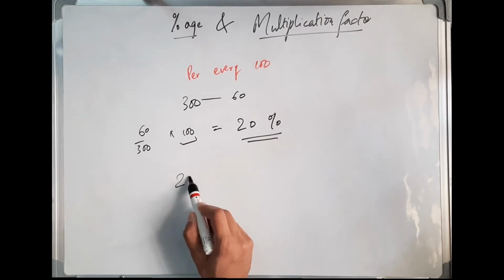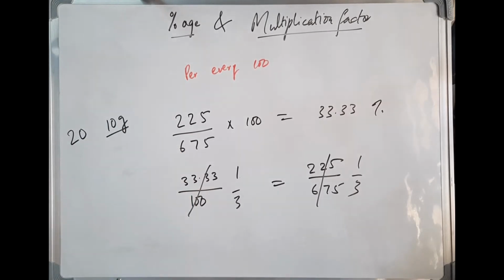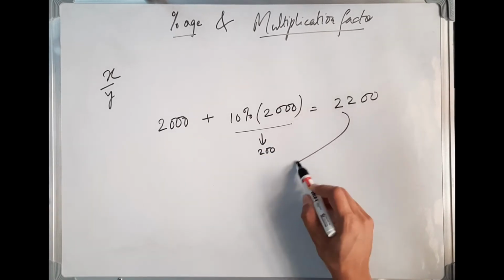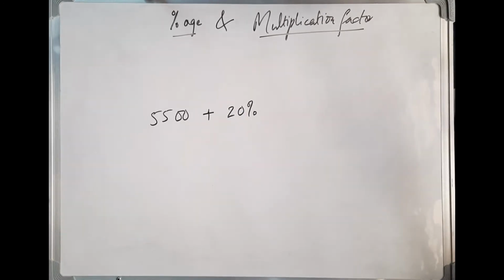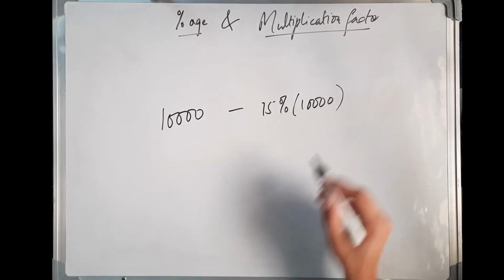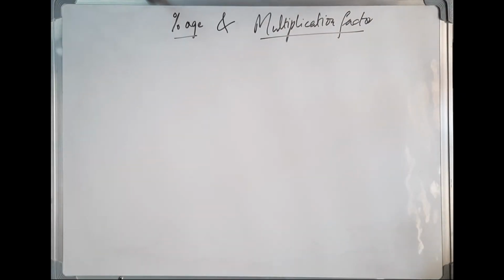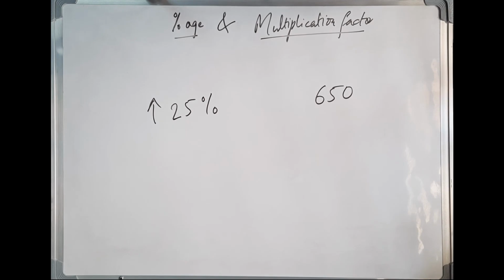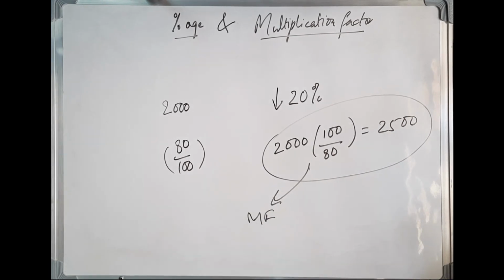Percentage Multiplication Factor Technique | English Version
Watch this video to learn how to solve percentage questions quickly using the multiplication factor technique.
This is an English version of multiplication factor lesson